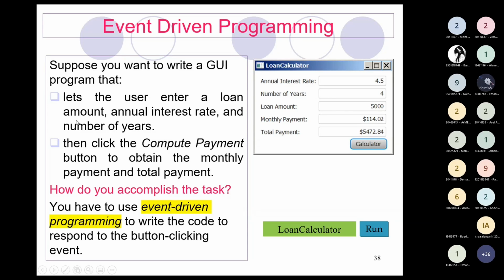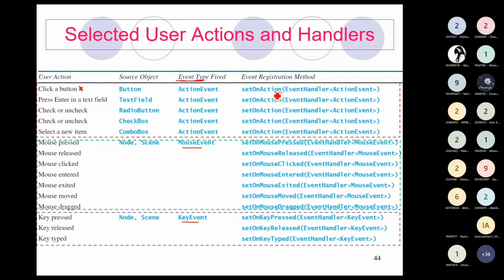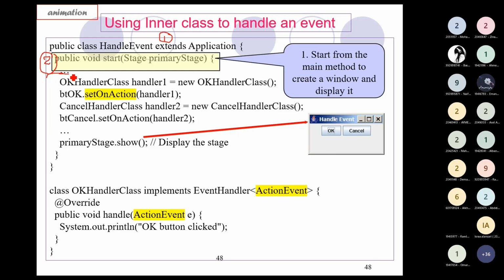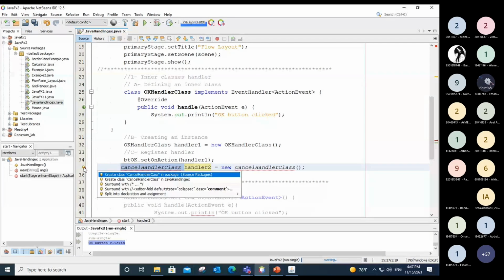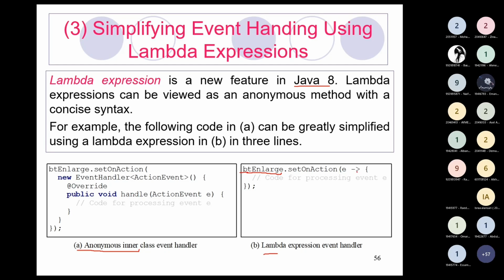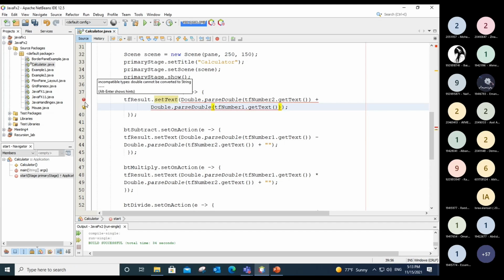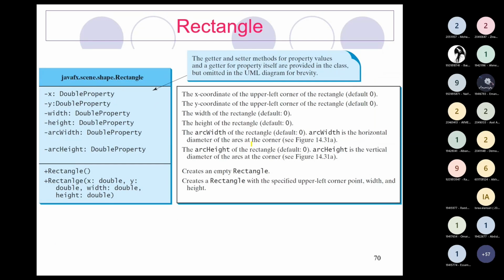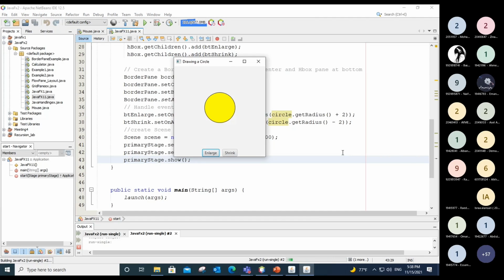M251 — Lecture 12 Meeting 10 — Dr Fatimah Alsayoud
Meeting 9-10: JavaFX Basics 2